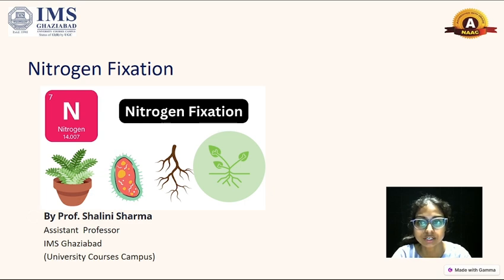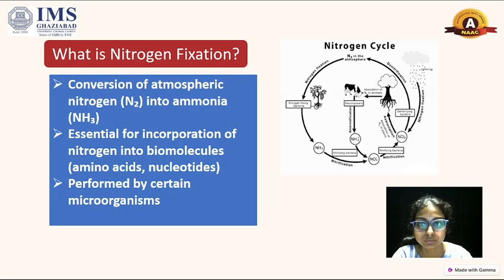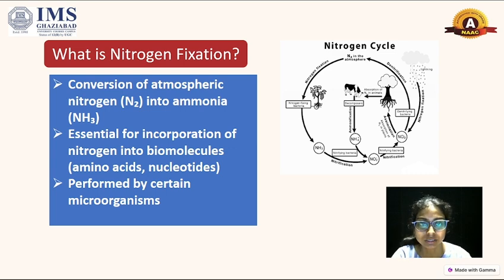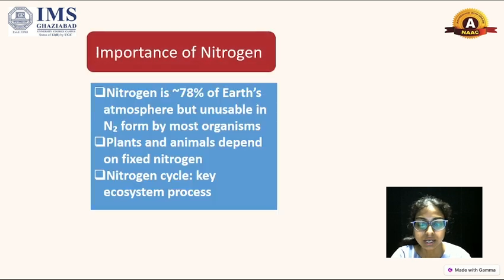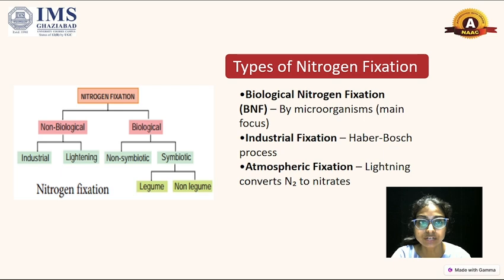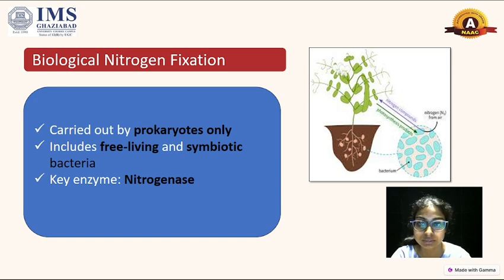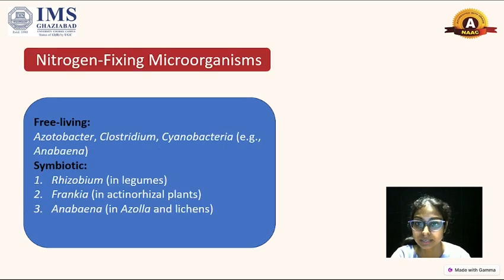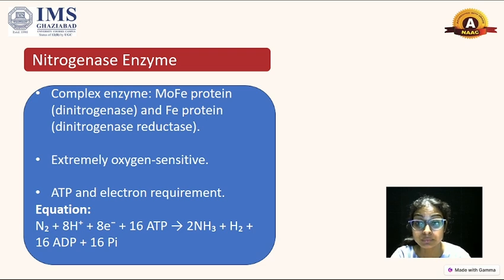Nitrogen Fixation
Nitrogen fixation is the biological process that converts atmospheric nitrogen (N2) into ammonia (NH3), making it usable by plants and other organisms. This conversion is essential for plant growth and life on Earth.